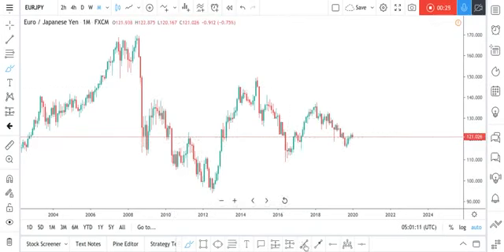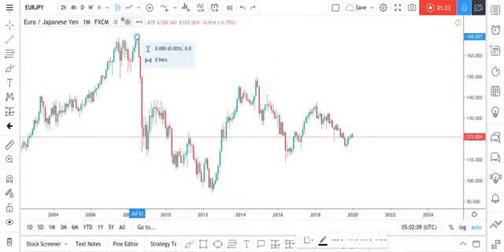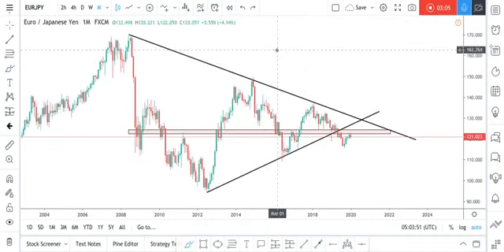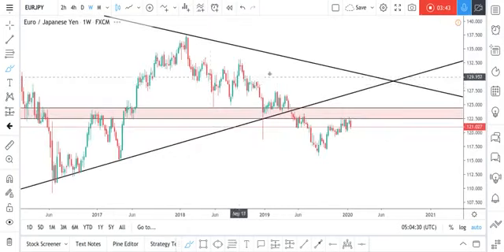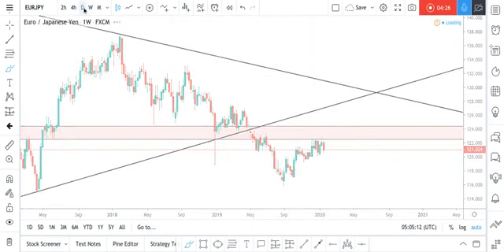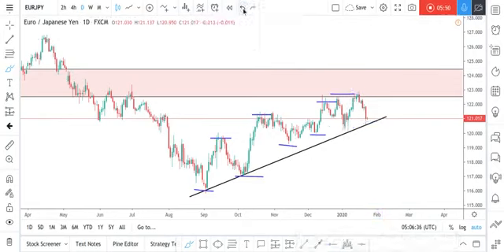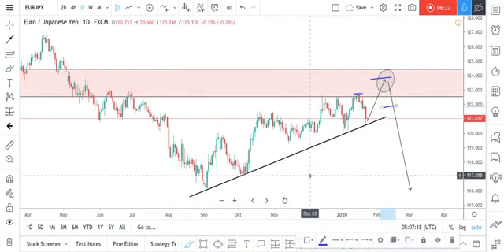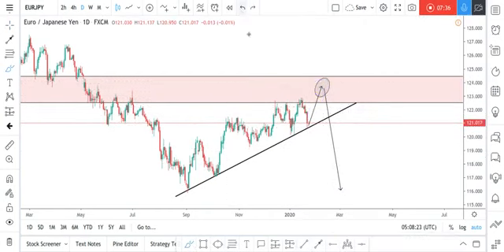Top Down Analysis Strategy with trendlines (Must Watch)